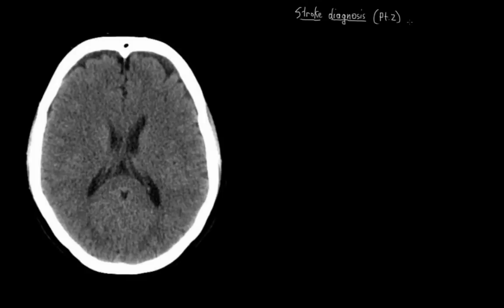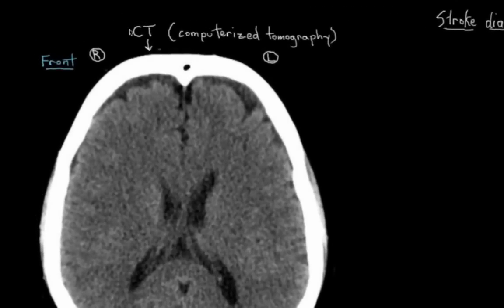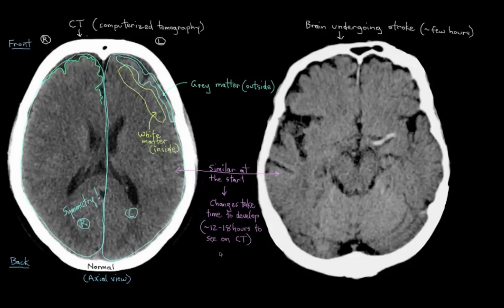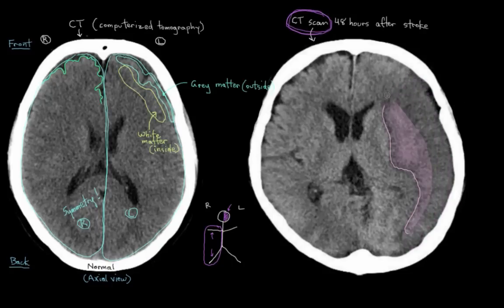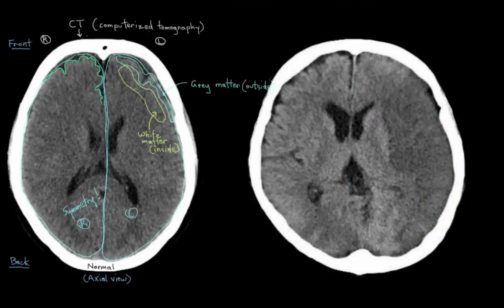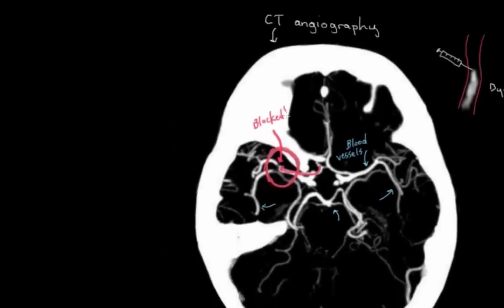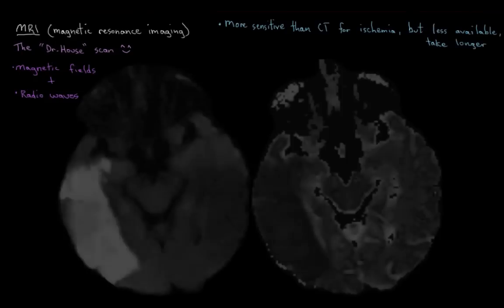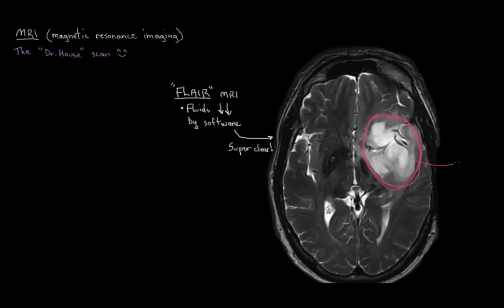Khan Academy - Diagnosing Strokes with Imaging (CT, MRI, and Angiography)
What sort of imaging can be done to diagnose stroke, and what do you actually see on these scans? Have a look-see!